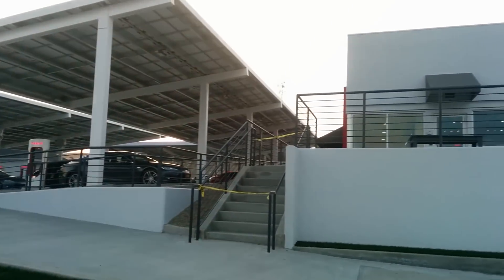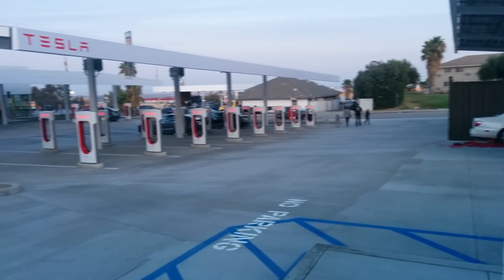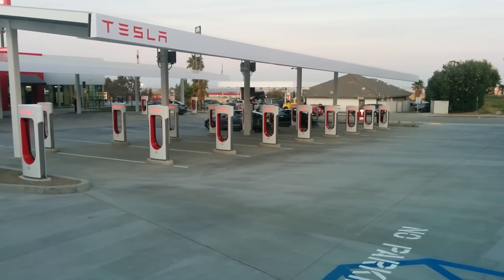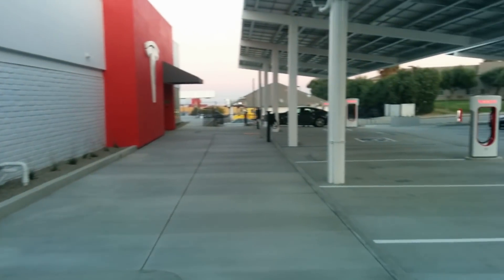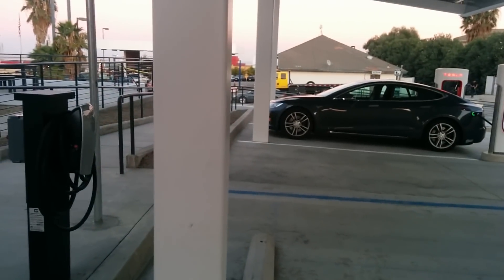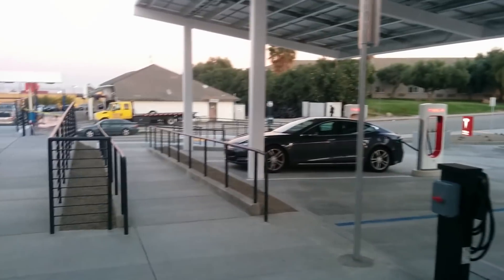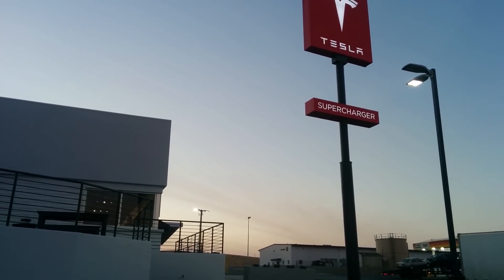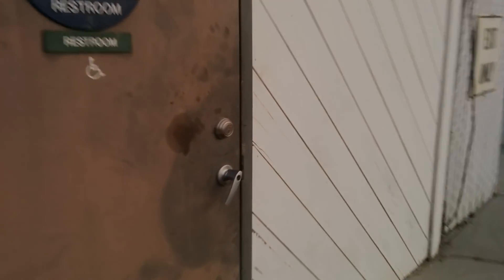Special Report Tesla Supercharger Kettleman City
I decided to stop by the new Tesla Supercharger in Kettleman City, California. This Supercharger is home to 40 charging stalls, solar canopies, and onsite services.

Unfortunately, I was not able to fully report on the site because the facilities are restricted to Tesla owners. I do not know if the technical aspects of the charging station are listed inside the main building along with what appears to be product displays, but I am assuming these are the new, faster 145 kW Supercharger standard.